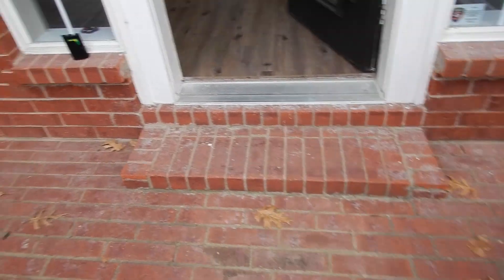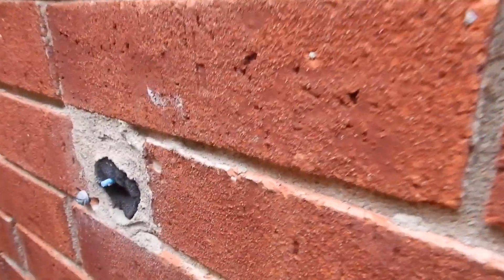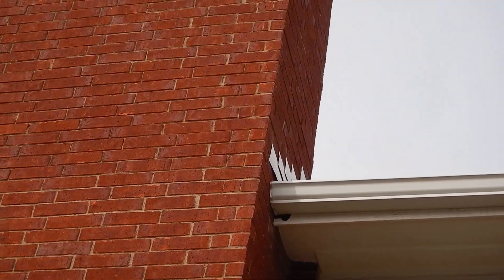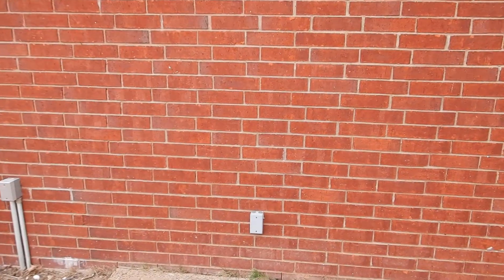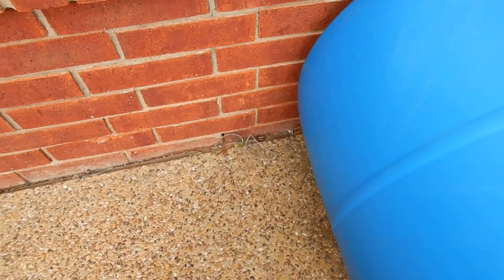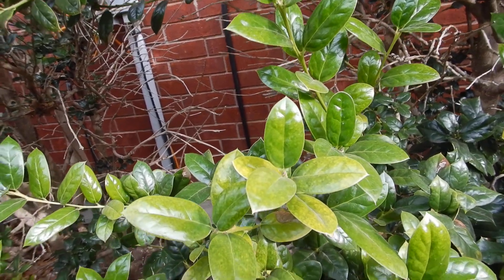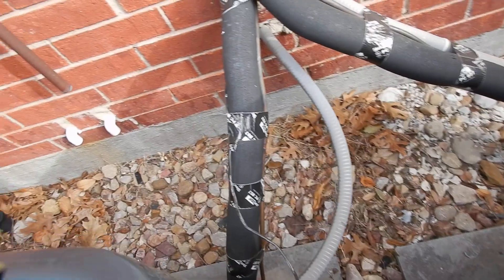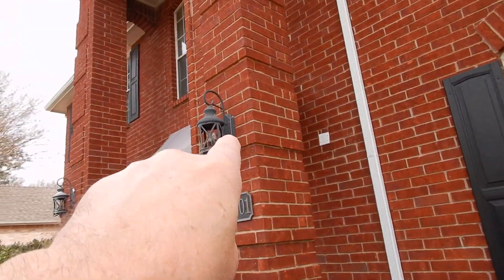1Ea. 90's N TX Exterior